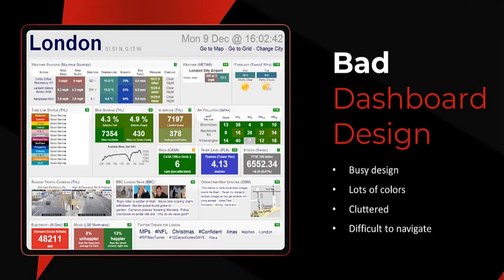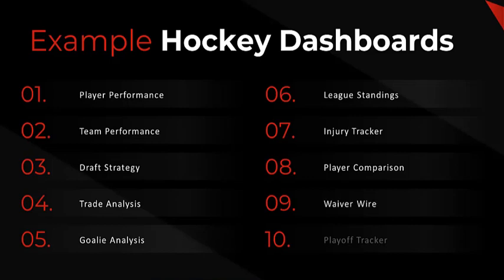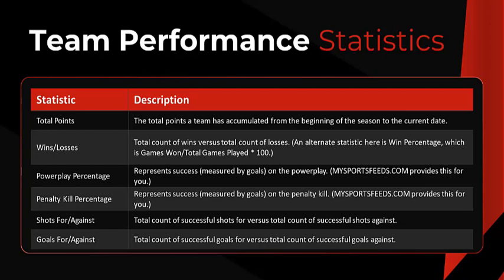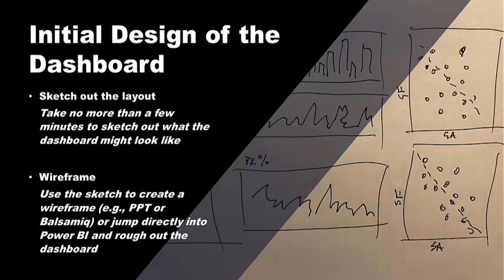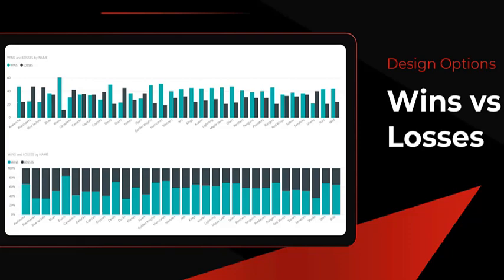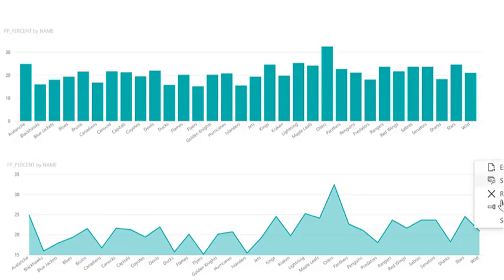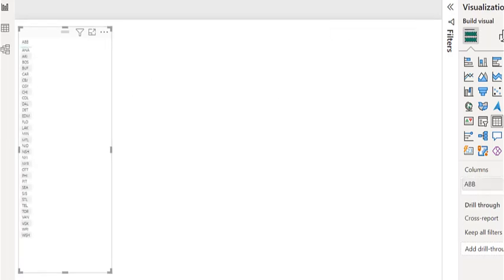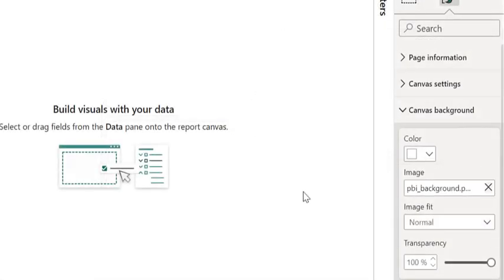Introduction to Hockey Analytics: Dashboard Design and Creation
This course provides a series of lectures for those who are interested in learning about the world of hockey analytics. This 2-hour course is ideal for the hobbyist or enthusiast who wants to learn more about the analytical side to hockey. This is the seventh lecture, which covers how to design, create and deploy your hockey analytics dashboard. For more hockey analytics content and tutorials, check out datapunkhockey.com!